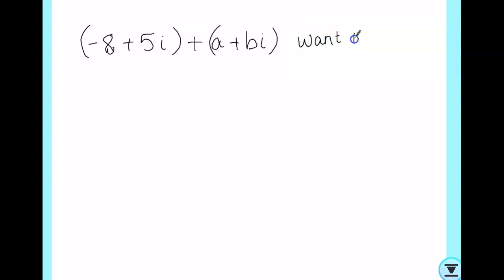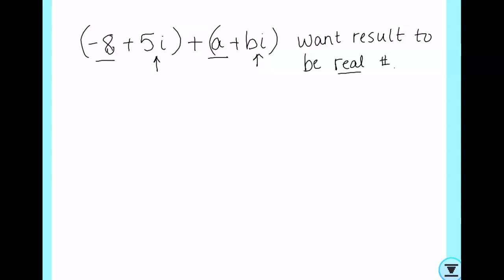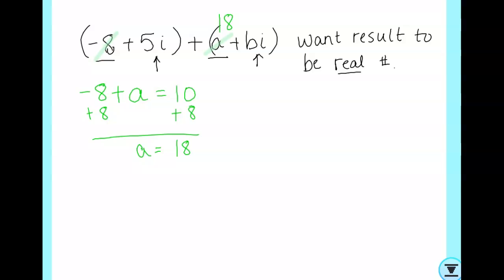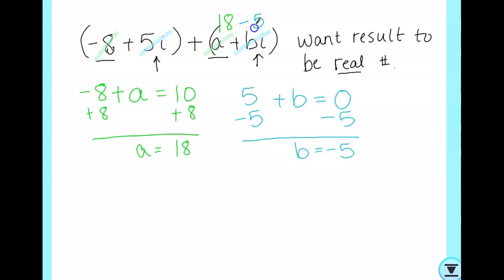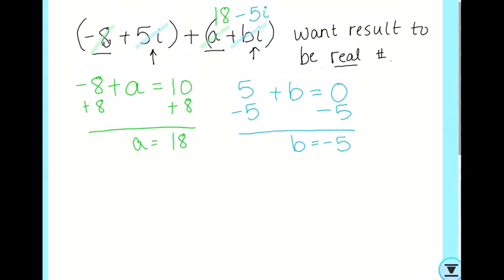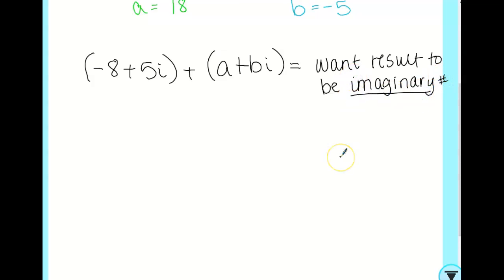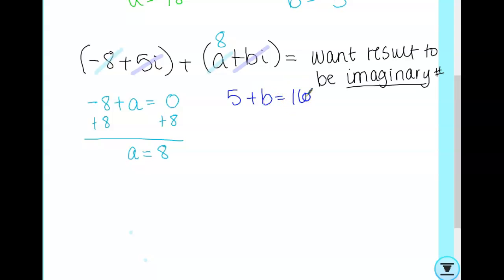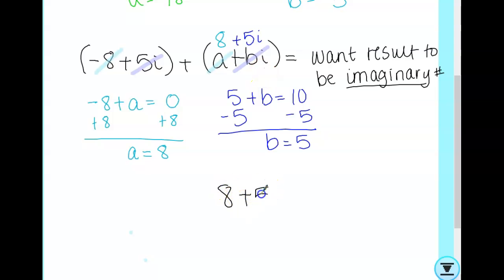IM Alg II Complex s review 3